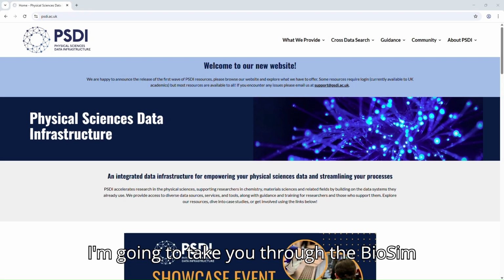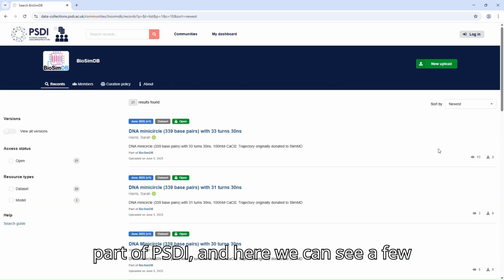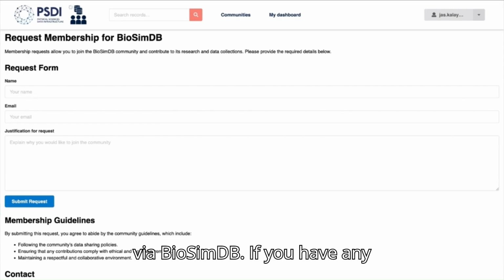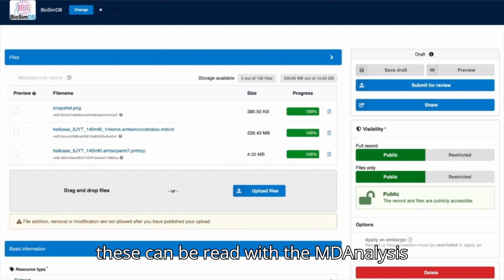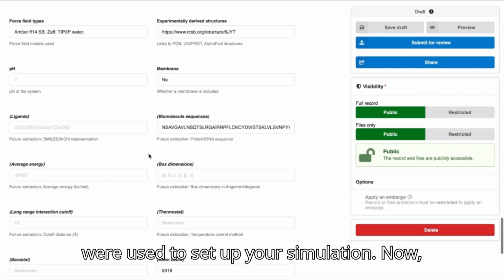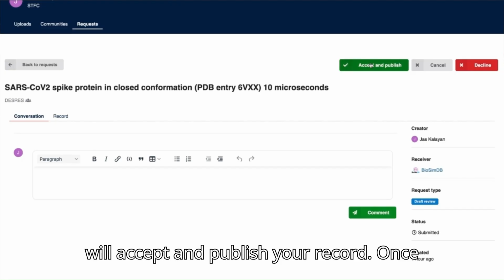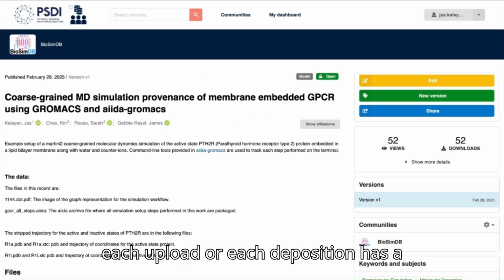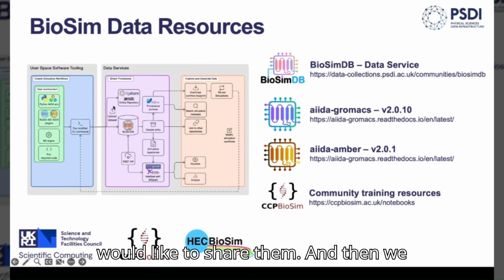PSDI - Biomolecular Simulations Database (BioSimDB)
The Physical Sciences Data Infrastructure (PSDI) aims to accelerate research in the physical sciences by providing a data infrastructure that brings together and builds upon the various data systems researchers currently use.

Biomolecular Simulation addresses complex biological challenges, such as drug discovery and antimicrobial resistance. This video introduces BioSimDB, a repository of topology, trajectory, and AiiDA data provenance files from molecular dynamics simulations of biomolecules. The data within the BioSimDB repository forms part of the PSDI Community Data Collections and has been created by the biomolecular simulation community for the community. The data is endorsed by CCPBioSim, a network of UK based researchers who provide support and expertise to biomolecular simulators. Submissions are welcomed from the biomolecular simulation community.

You can view the BioSimDB repository and search for records
To learn more about BioSimDB and to get involved, visit the community